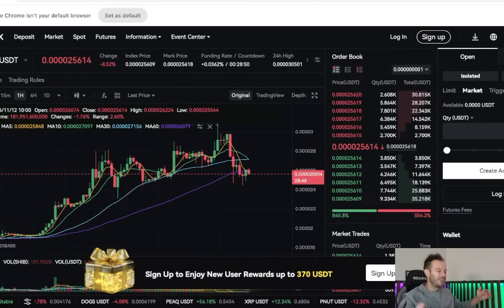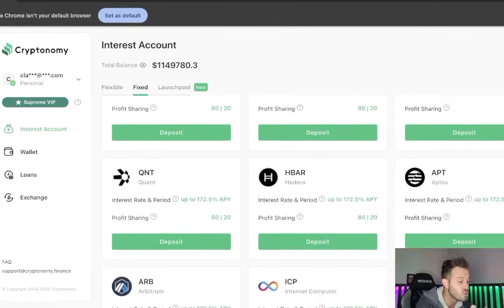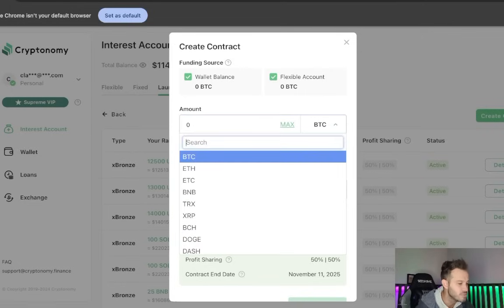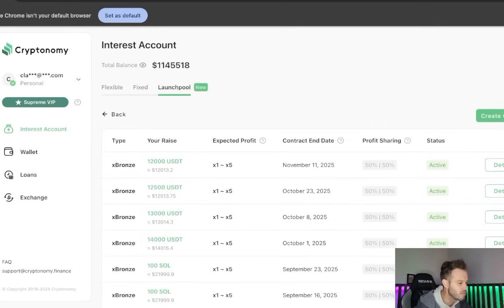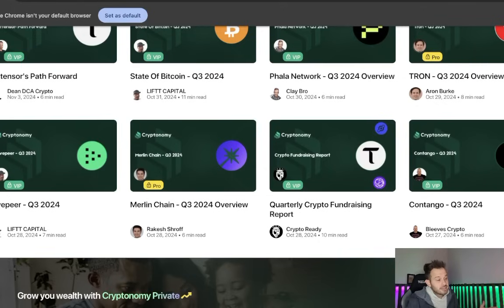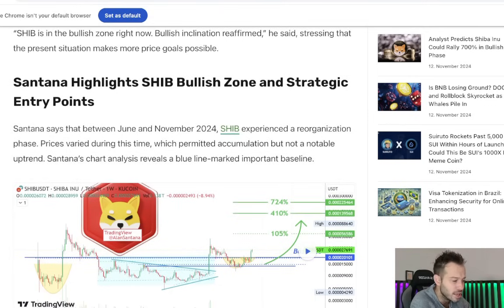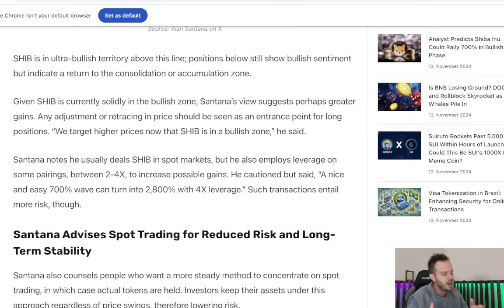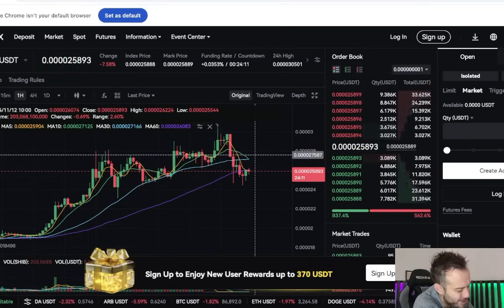Shiba Inu Coin SHIB Buy Opportunity Ahead Of Expected 700% Gain! Latest Shiba Inu Coin News Today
Official Bro Merch Is On Amazon!

Amazon Links That Burn SHIB:
FREE Audible Trial
Audible Annual Membership
FREE Prime Gaming Trial
FREE Amazon Music Trial

Let Amazon Burn SHIB!
     *Use This link to open Amazon and a % of all purchases (not just SHIB clothing) will burn SHIB*

              1) Up to 12 free shares ($100 Deposit required)
              2) 5% Annual Return on Cash Balance

        Fund £100 or more to get 2 free shares!

Investing in the Stock and Crypto Market can be an excellent way to achieve financial security and financial freedom! Become in charge of your finances, create a budget, learn how to make you money work for you and start your future today! It doesn't take much now to make a difference in your tomorrow. Whether you like to invest in penny stocks or you are a stable long term investor, investing in your financial education and well being is always beneficial! and there is no better time to start investing than now! We are not financial advisors. In order to make the best financial decision that suits your own needs, you must conduct your own research and seek the advice of a licensed financial advisor if necessary. Know that all investments involve some form of risk and there is no guarantee that you will be successful in making, saving, or investing money; nor is there any guarantee that you won't experience any loss when investing. Always remember to make smart decisions and do your own research!